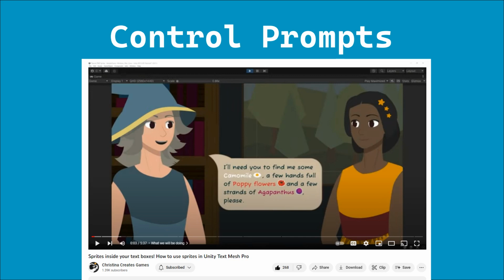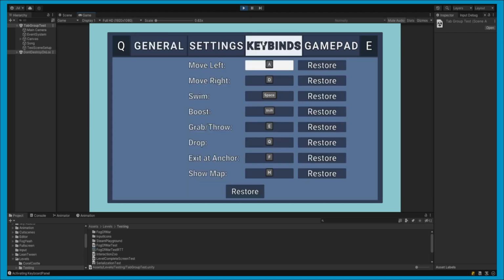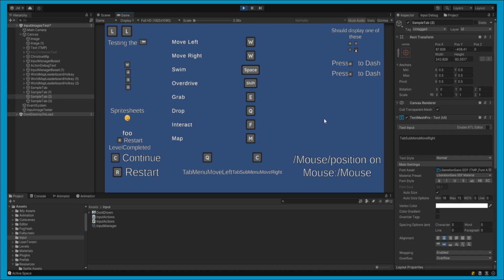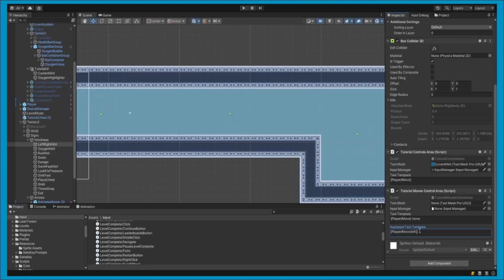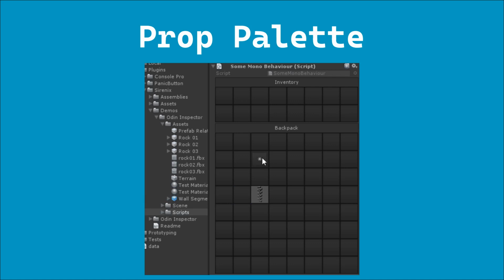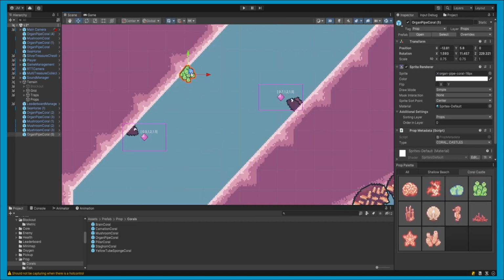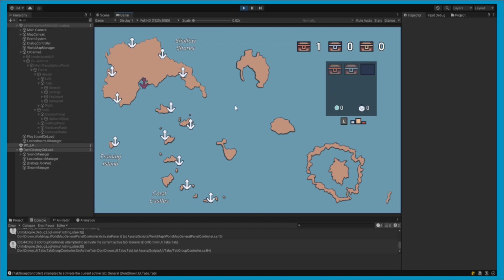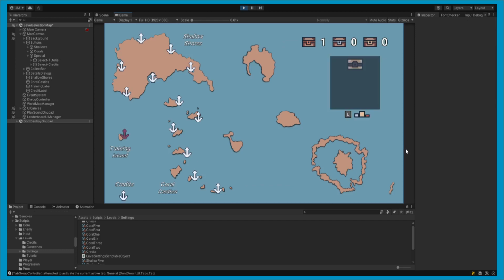Full Steam Ahead | Don't Drown DevLog | DevLogs[12]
13th installment of the Don’t Drown Dev Log.